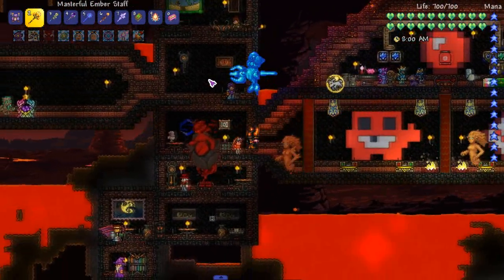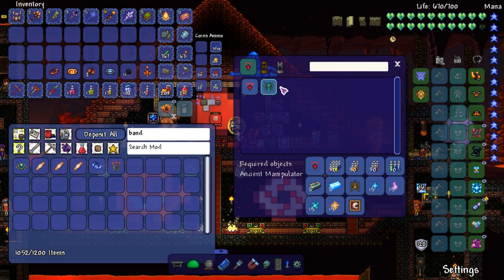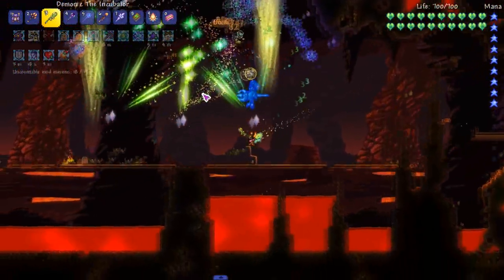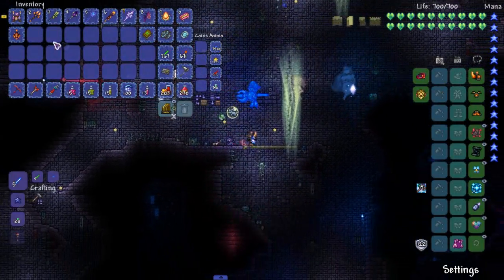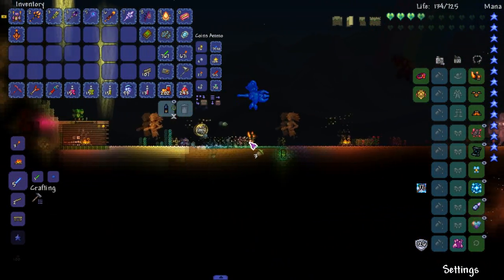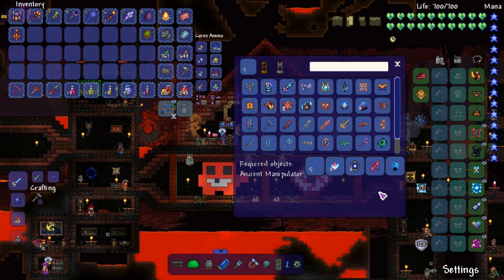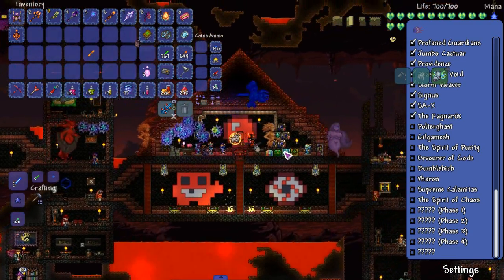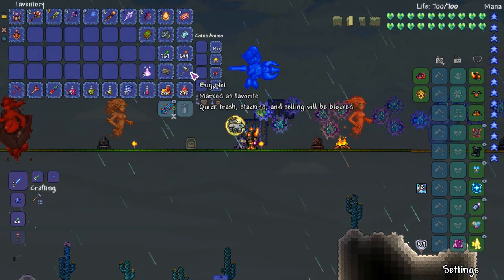THE TRIO OF DEATH! - Terraria 1.3 MODDED SEASON 2 v3 - Ep.37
In this episode Larkus takes on Signus Envoy of the Devourer, the Ceaseless Void, and the Storm Weaver!

Shout out to RYAN MEYER, TURTLE TURTLE, MAX, ANDERSON, APLAYER , PHOENIX AND ANDROID for donating!
And shout out that boy Josh!